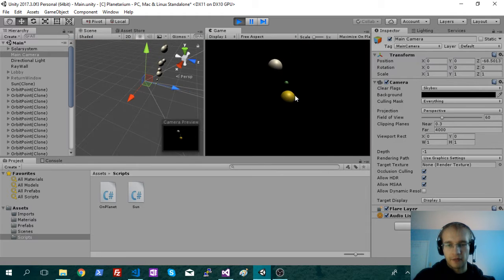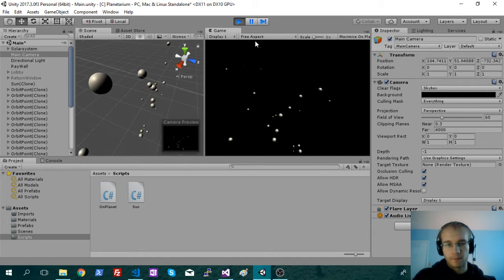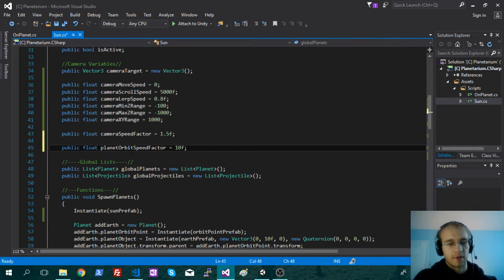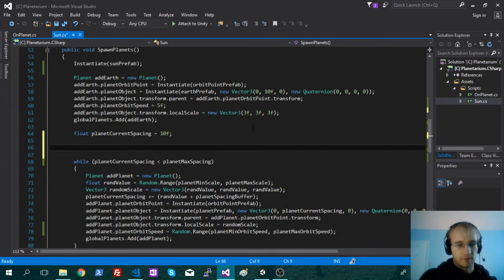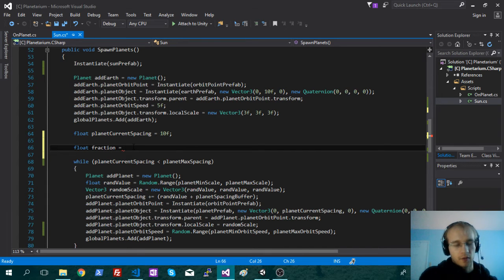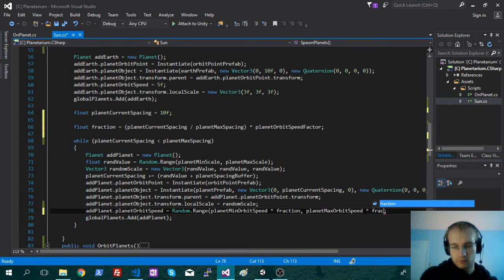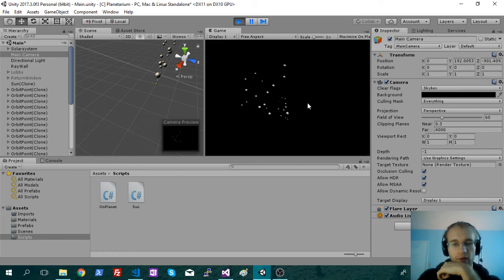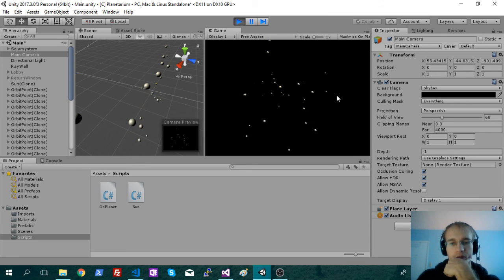24 Normalize Outer Speeds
+ Make outer planets rotate at same consistency as the ones in the center.